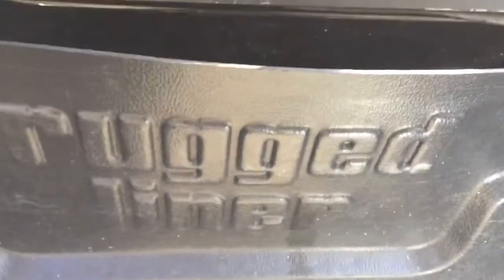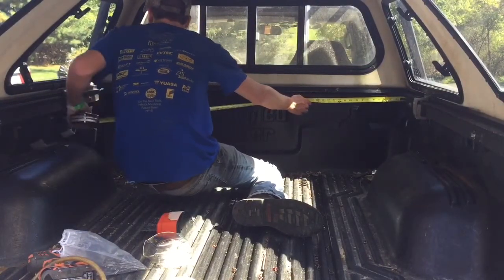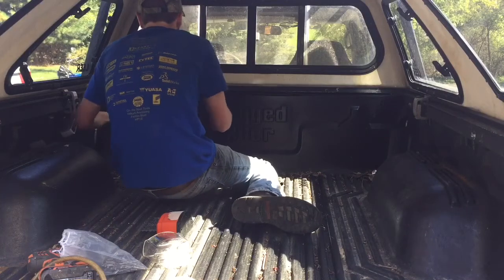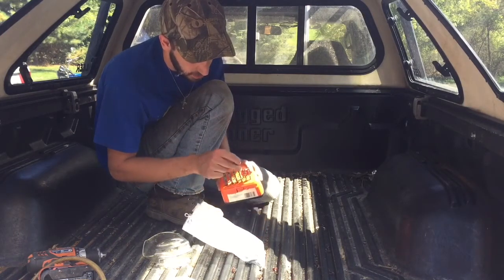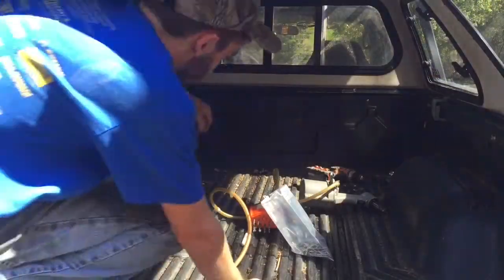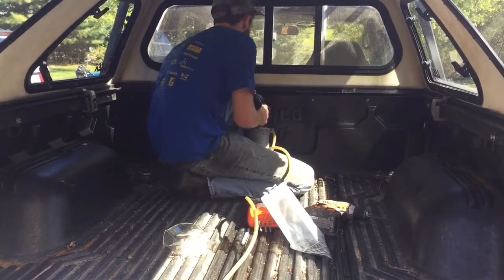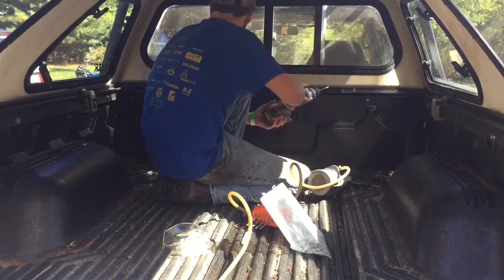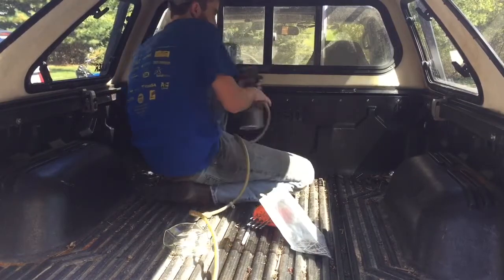Plastic Truck Bed Liner Repair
A cheap and easy solution to a problem that most plastic truck bed liners have.  You don't want water sitting underneath your cover and rotting out the metal underneath.

~intothedirtshop